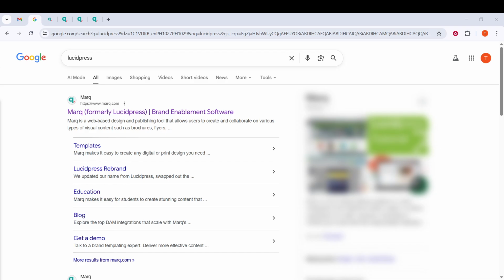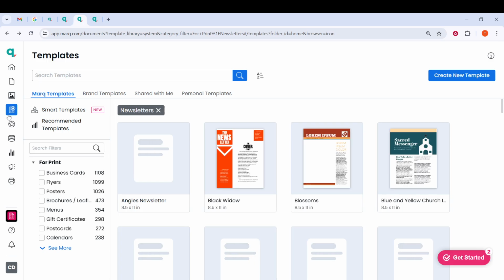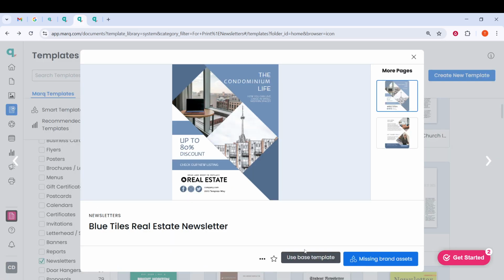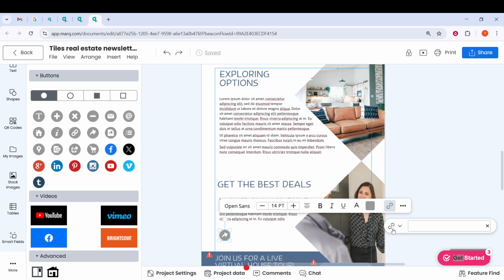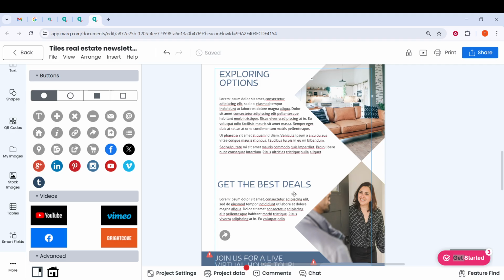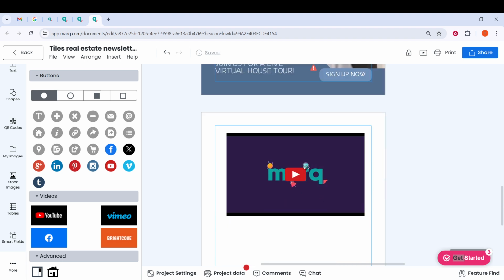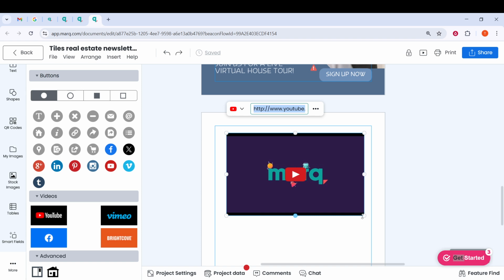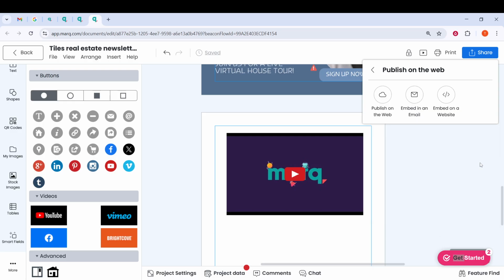How to Create Interactive Newsletter in Lucidpress [2026 Full Guide]